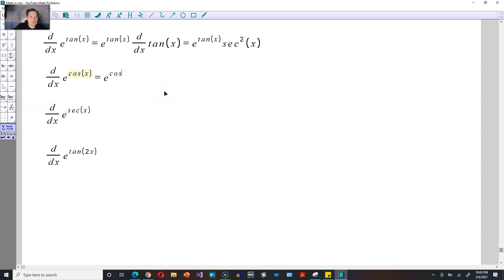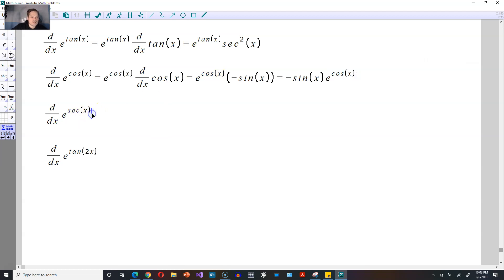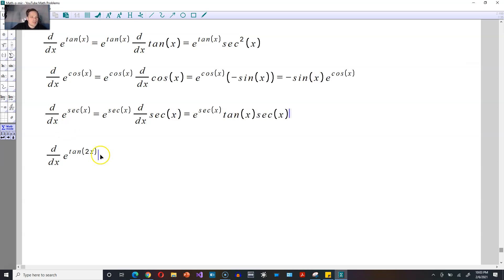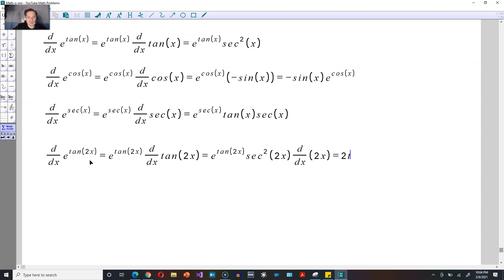Differentiate e^tan(x), e^cos(x), e^sec(x), e^tan(2x) using the chain rule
🎥 Learn how to differentiate exponential functions involving trigonometric and hyperbolic functions using the chain rule in this video! We'll cover differentiating e^tan(x), e^cos(x), e^sec(x), and e^tan(2x) step-by-step with clear examples.

🔍 To differentiate e^tan(x), we apply the chain rule by first copying e to the power of tangent x. Then, we multiply by the derivative of the inside, which is secant squared x. Therefore, the derivative of e^tan(x) is e^tan(x)sec^2(x).

🔍 Next, we differentiate e^cos(x). We copy the function and multiply it by the derivative of cosine, which is -sin(x). Therefore, the derivative of e^cos(x) is -sin(x)e^cos(x).

🔍 For e^sec(x), we again use the chain rule by copying the function and multiplying by the derivative of secant x, which is secant x tangent x. Therefore, the derivative of e^sec(x) is e^sec(x)sec(x)tan(x).

🔍 Finally, we differentiate e^tan(2x) using the chain rule twice. We copy the function and multiply by the derivative of tangent 2x, which is sec^2(2x). Since 2x is another function, we multiply by its derivative, which is 2. Therefore, the derivative of e^tan(2x) is 2e^tan(2x)sec^2(2x).

🤔 Want to know how to differentiate other exponential functions using the chain rule? How can you apply the product rule and quotient rule to differentiate more complex functions involving trigonometric and hyperbolic functions? What are some real-world applications of calculus? Tune in to find out!

🔎 Keywords differentiation, exponential functions, chain rule, trigonometric functions, hyperbolic functions, e^tan(x), e^cos(x), e^sec(x), e^tan(2x), derivatives, calculus

1️⃣ What is the chain rule in calculus?
The chain rule is a derivative rule used to find the derivative of composite functions. It states that if y = f(g(x)), then the derivative of y with respect to x is dy/dx = dy/dg * dg/dx.

2️⃣ What is the derivative of e^x?
The derivative of e^x is e^x.

3️⃣ What are some other derivative rules in calculus?
Other derivative rules include the power rule, product rule, quotient rule, and chain rule.

4️⃣ What are some real-world applications of calculus?
Calculus has many real-world applications in fields such as physics, engineering, economics, and biology. It can be used to model and analyze complex systems, optimize processes, and make predictions.